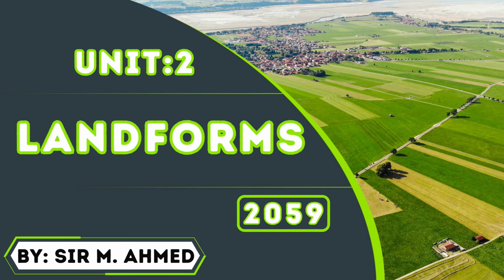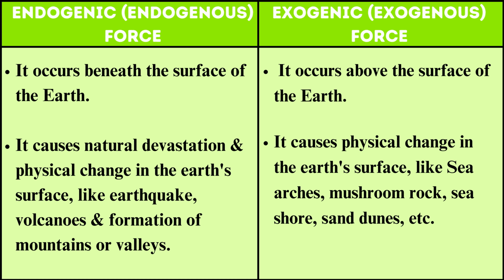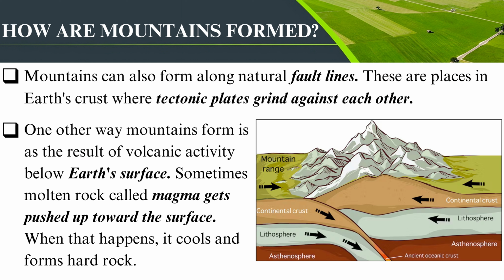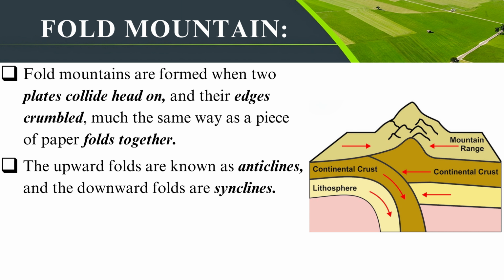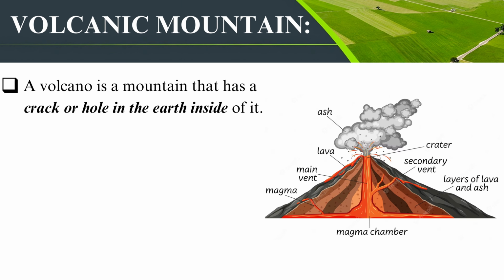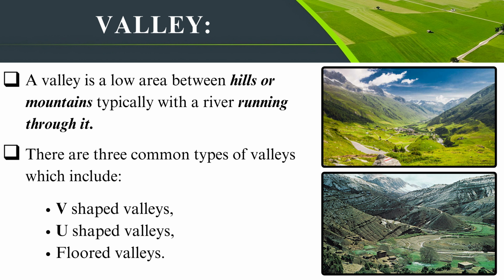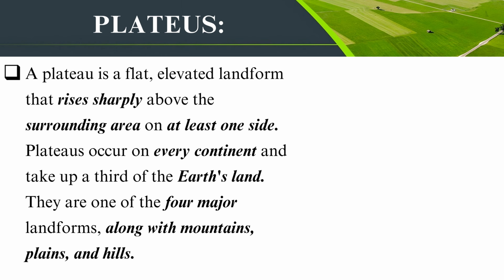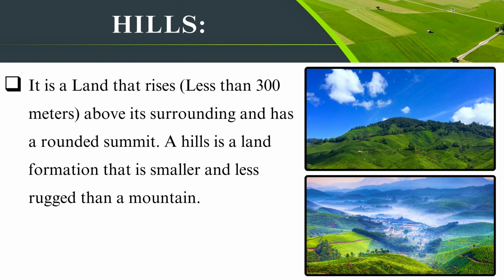Land forms Part-1